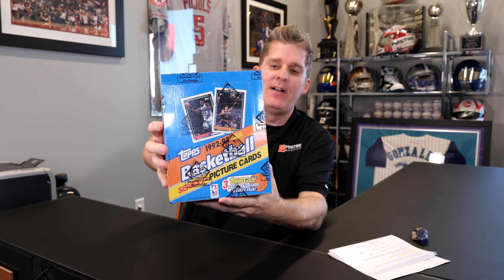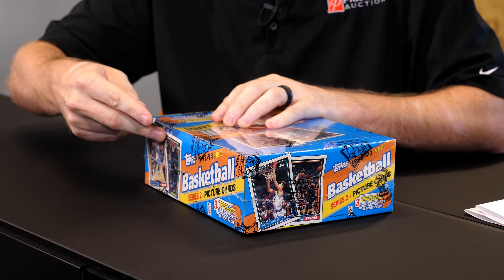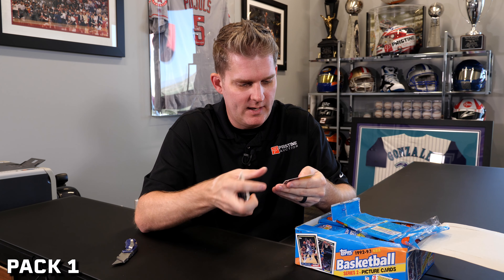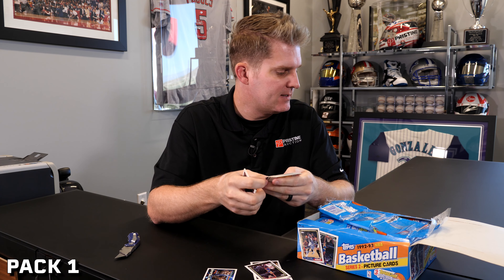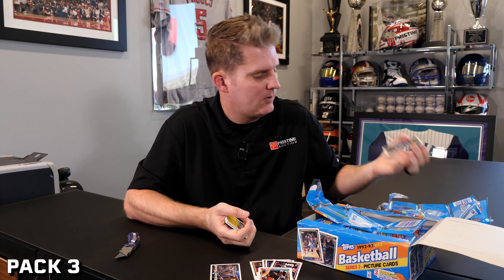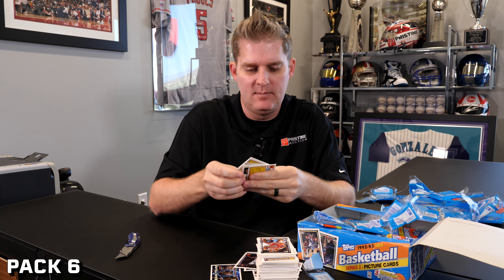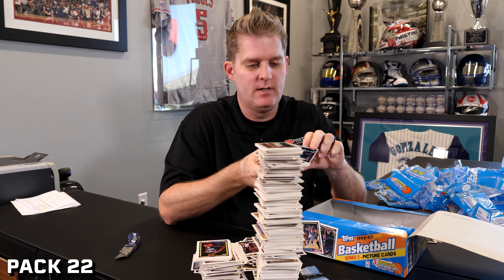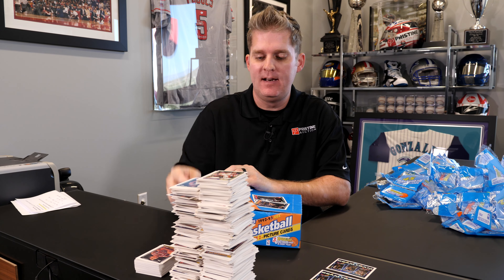Opening 1992 Topps Series 2 Basketball Rack Pack Box - SHAQ RC - Kavlie's Packs (Pristine Auction)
Today on Kavlie's Packs we open a 1992-93 Topps Series 2 Basketball Rack Pack Card Box in search of a high-grade Shaq Rookie Gold Card. Watch to find out if we score big or go home empty handed!